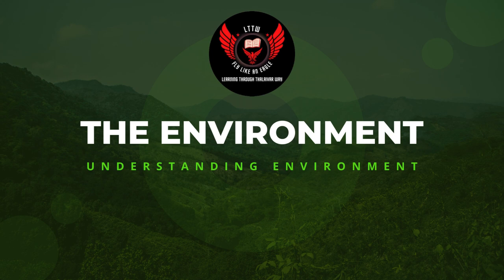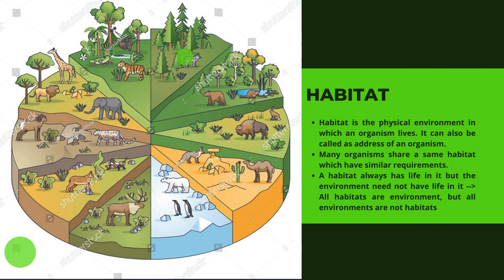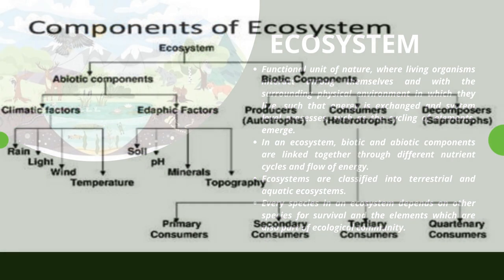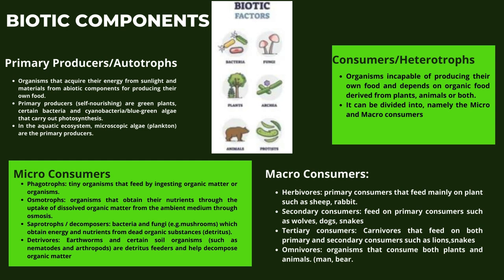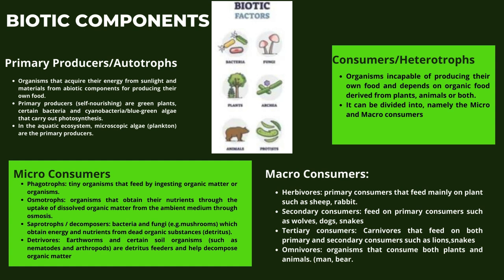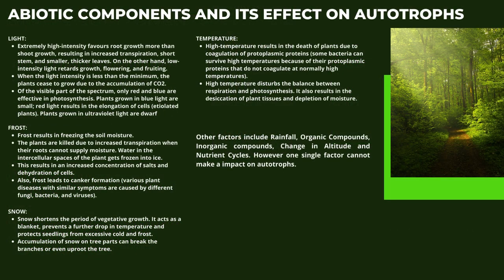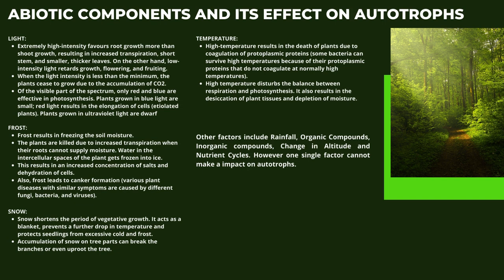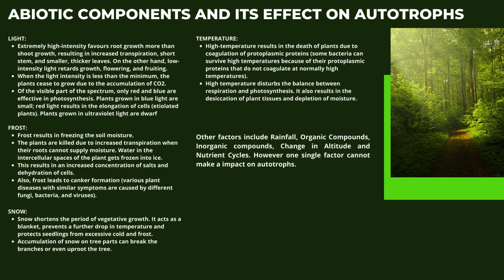Environment - Understanding the Environment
This video will give a brief idea about the basics of Environment